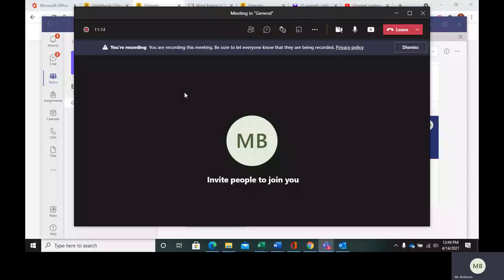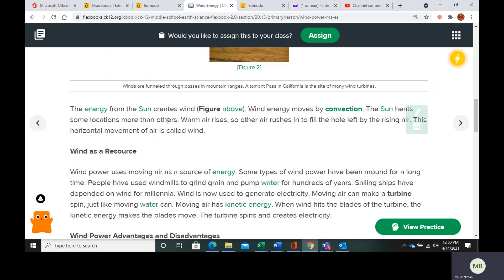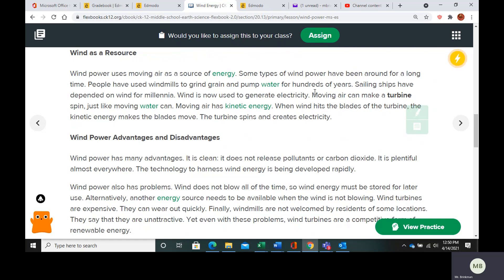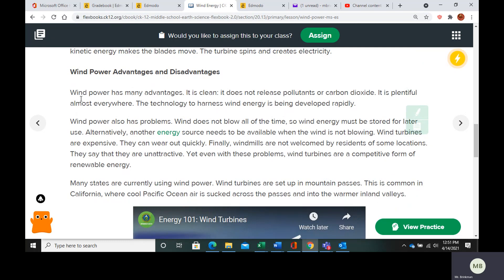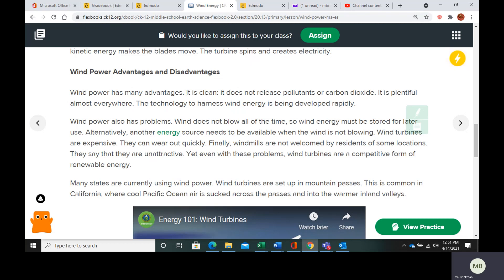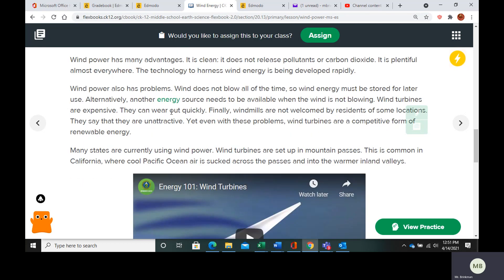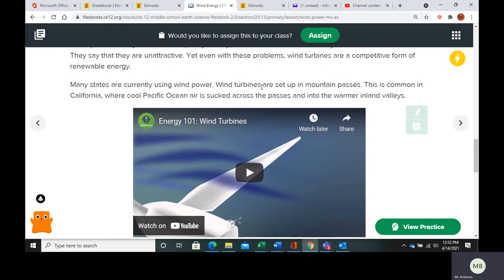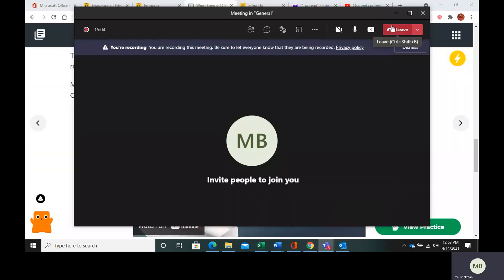Wind Power Instruction